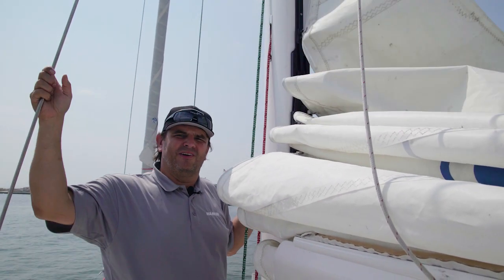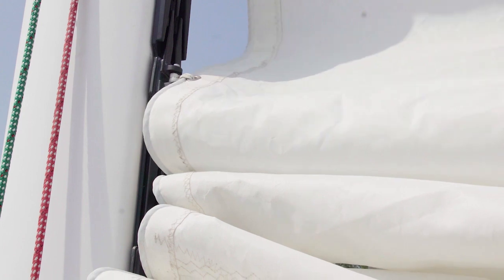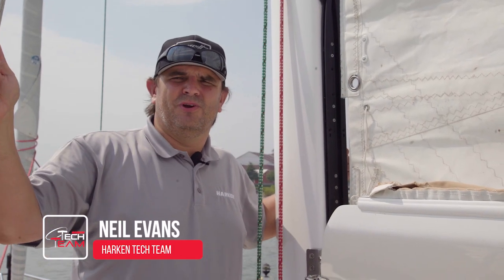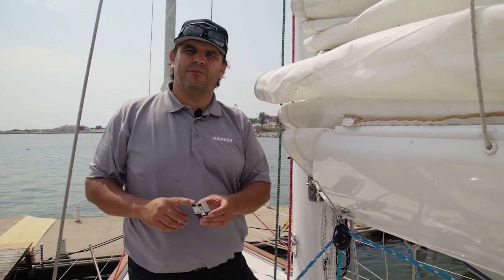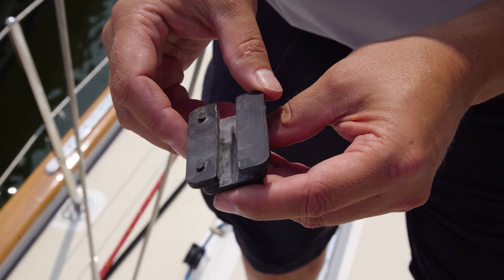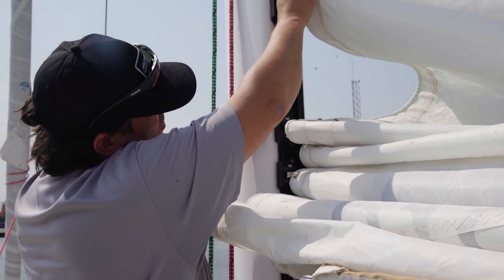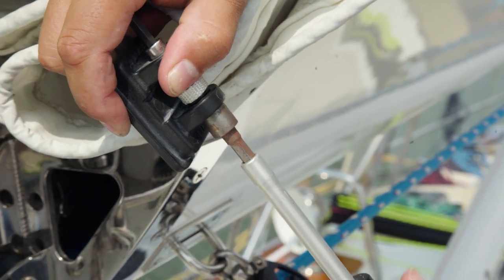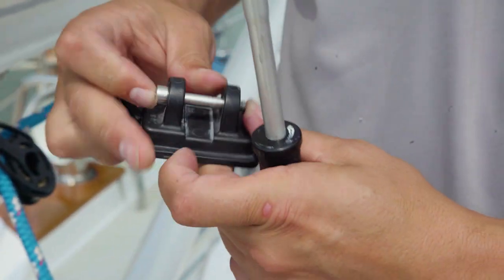Switch T-Track Battcar Systems || Harken Tech Team Asked & Answered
Harken's award-winning Switch T-Track Battcar system cuts the stack height of mainsails on large yachts by half, making it much easier for crew to put on sail covers and to connect/disconnect halyards. This simple, yet sophisticated patented switch system neatly stacks cars side-by-side on top of the boom. The unique switch plate has no moving parts, ensuring an exceptionally reliable and efficient product.